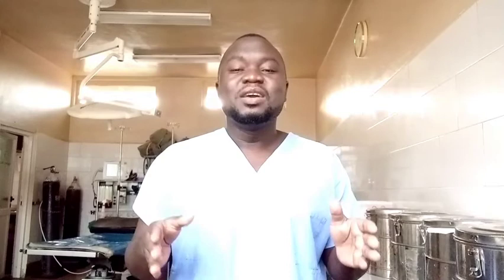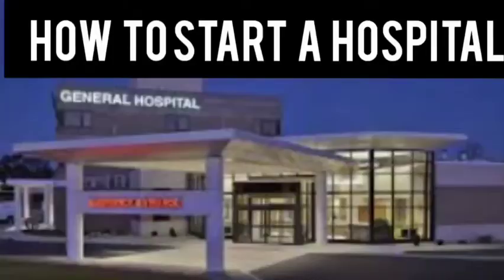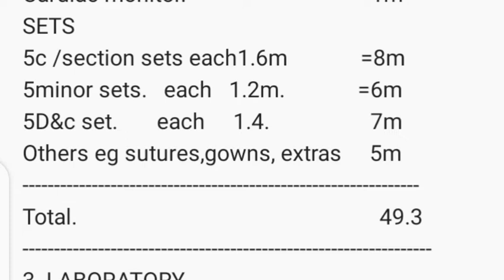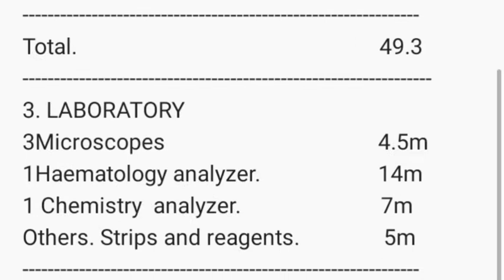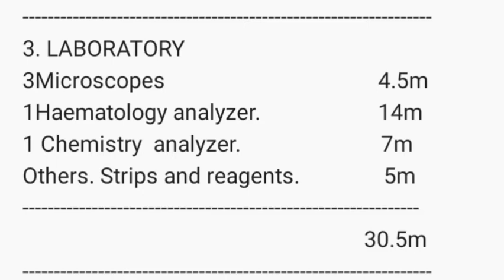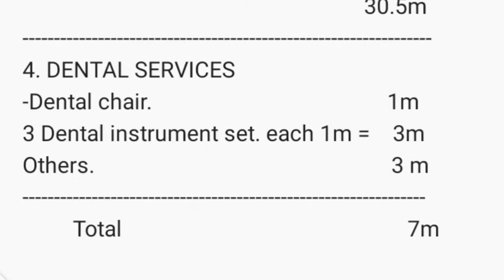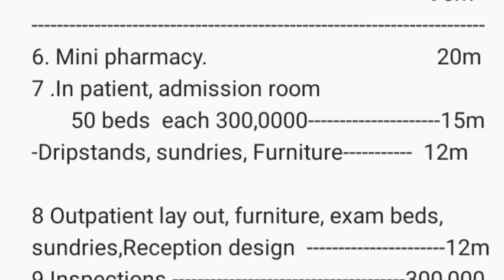How to Start a Hospital in Uganda: Step-by-Step Guide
Thinking about starting a hospital in Uganda? This video provides a comprehensive step-by-step guide to help you navigate the process. From legal requirements and necessary permits to finding the right location and staffing your facility, we've got you covered. Learn about the key considerations and practical tips to ensure your hospital startup is a success. Don't miss out on this essential guide for aspiring healthcare entrepreneurs in Uganda.

In this video I share information on how you can start a general hospital in uganda the procedure total cost and general setup.